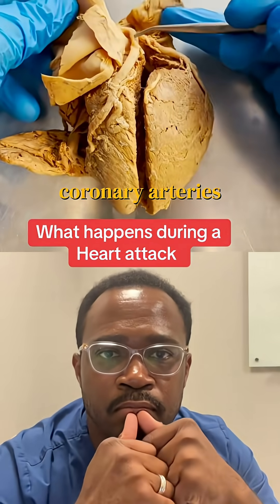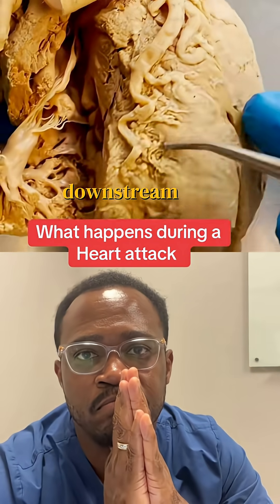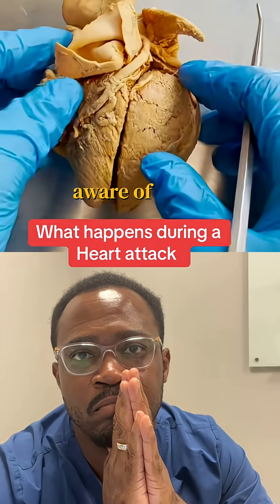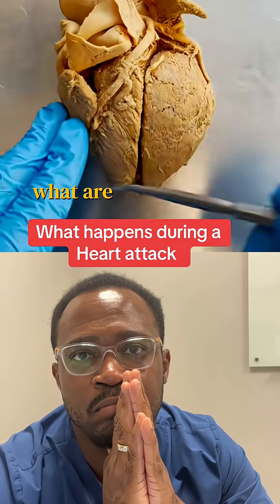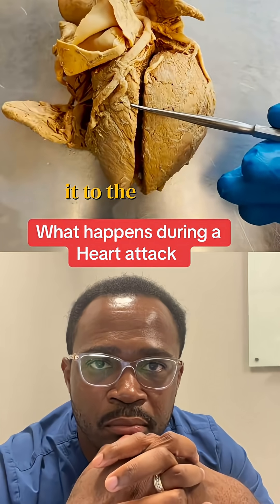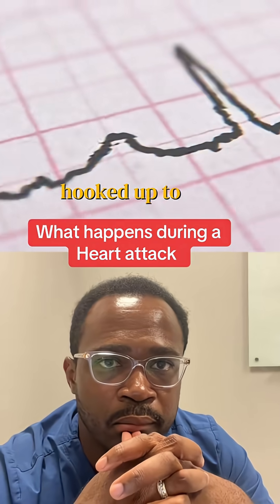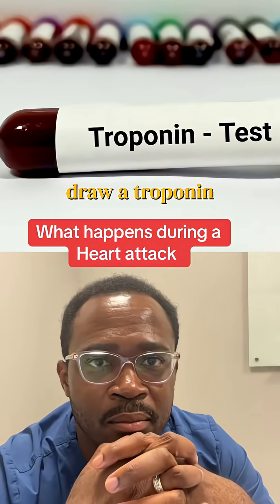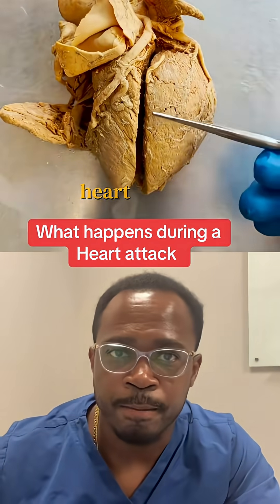What happens during a heart attack?